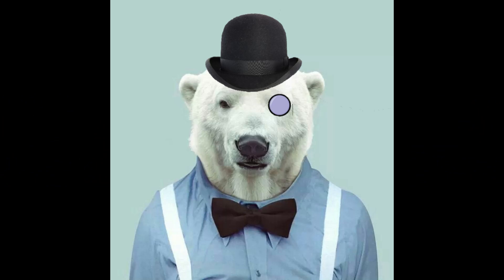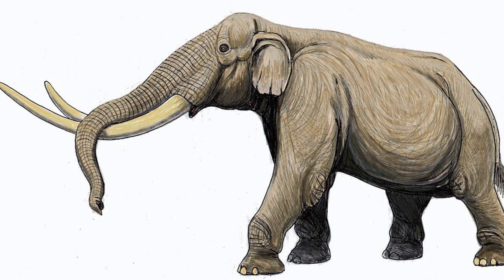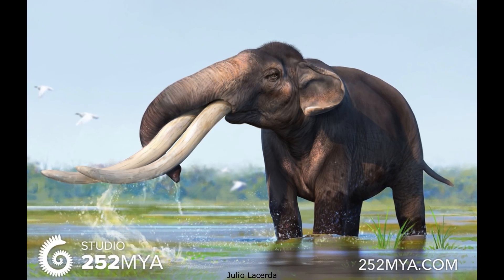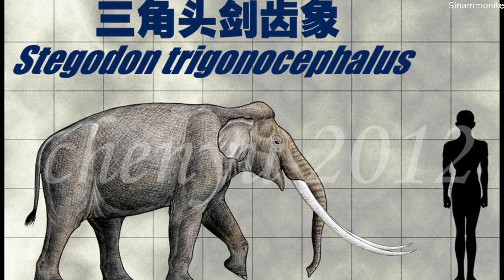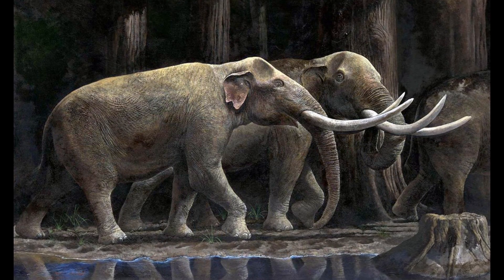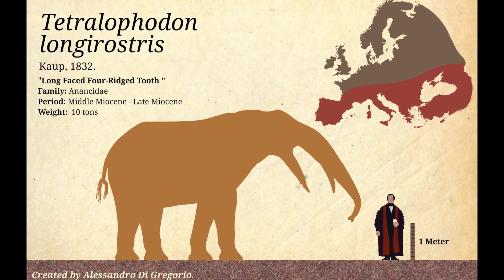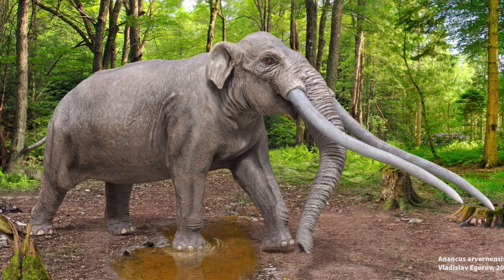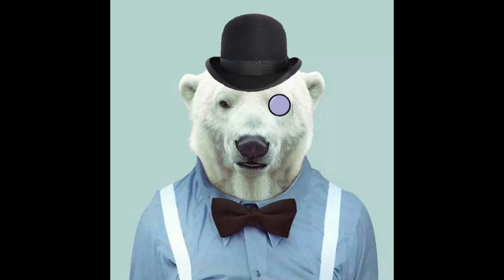Stegodontids: The Lance Tuskers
The first half of the Miocene saw the rapid spread and diversification of Proboscideans. As their ancestral African continent pushed northwards and collided with Eurasia, these trunked mammals ventured out across new lands, becoming well established in North America by the Middle Miocene. The most derived clade of Proboscideans were the Elephantoids, being the only forms to survive into modern times. Stegodontids were a basal lineage of Elephantoids that were native to Africa and Asia, with the highly successful genus Stegodon producing up to 13 species. Some of these, such as S. zdanskyi, were enormous animals up to 13.7 feet tall and 12.7 tonnes in weight, while many insular forms that dwelt in Japan, the Philippines and Flores were far smaller. Stegodon persisted into the Late Pleistocene in China.

Another Elephantoid group, the 'Tetralophodont Gomphotheres' were also widespread at around the same time as the Stegodontids. Once thought to be Gomphotheres, recent studies have found them to be close relatives of modern elephants. Some genera, such as Anancus, possessed highly elongated tusks up to 14 feet long. Generally forest dwelling animals, these 'Gomphotheres' died out in Afro-Eurasia roughly 2 million years ago but persisted in North America until about 300,000 years ago. It is possible that the extinction of both groups was caused by climate change during the second half of the Pleistocene, reducing suitable savannah forest habitats, although this remains debated.